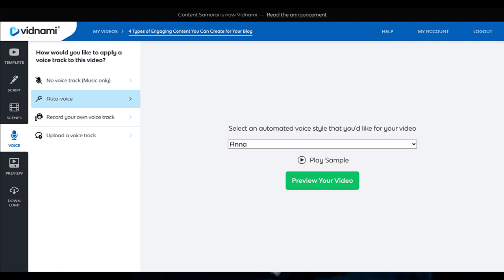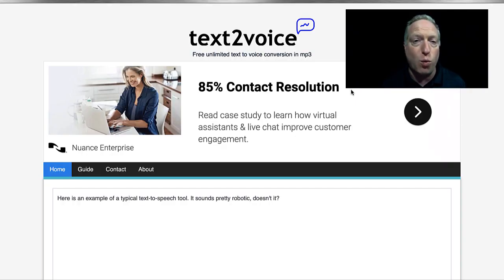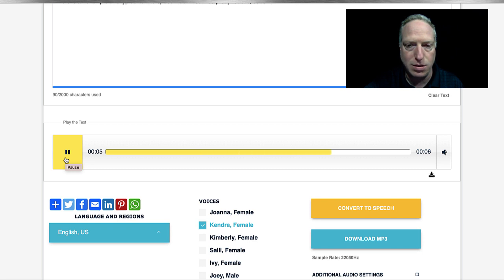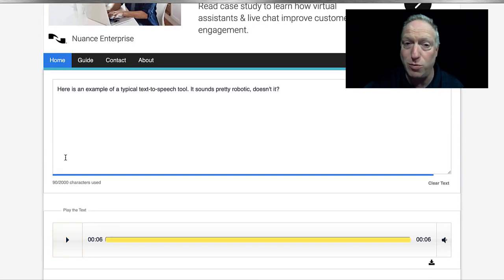Synthesys Text-To-Speech Software Review & Bonus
Here's what is inside the full Synthesys funnel (as announced for the launch on July 20, 2020):

FE SYNTHESYS LITE - $47
- Access to 8 professional English voice actors
- Sound editor for podcasts and audiobooks
- 10,000 credits included

FE SYNTHESYS COMMERCIAL - $67
- Commercial License Included (Work With Clients)
- 30,000 credits included
- Special Bonuses

OTO 1:  Synthesys Pro - $67
Feature #1: Extra 11 professional English voice actors
Extra (males/females) human sound voices that are built on real human voices. Each voice has its own personality. From deep voice perfect for instruction voice overs to storytelling or sales-ready to serve you 24h almost instantly.

Feature #2: New voices when they are released
New voices will automatically be credited to users’ accounts every time they become available.
Feature #3: Multiple rendering threads for bigger scripts
This very helpful feature allows users to render more text at the same time instead put 500 characters per render. It helps for faster voice scripts in a very short time.

Feature #4: Pronunciation
Feature where users can set specific words to be pronounced in a specific way. Sometimes the AI needs some help predicting pronunciation. This feature helps break your words into syllables or add quotation masks so help to spell your word the way you want to sound. You help the software understand you better and start learning from you.

OTO 2:  Synthesys DFY Boost Pack - $47
Feature #1: Pre-rendered audio voice-overs for all niches proven to convert
Ready Prerendered voice over scripts from 15 seconds to 1 minute to be used right away to the users.
Feature #2: 100 text scripts that convert (All niches)
DFY New scripts for commercial and explainer videos to use copy and paste or change right away for your business.
Feature #3: 15 - 20 scripts every single month without paying monthly fees.
If you want to produce commercial voice overs but need some help with the writing and artistic direction, these sample voice over scripts, organized by industry, will help you to succeed. Each script contains artistic direction and demographic information and features a fictional company. You can use them as inspiration, and as a guide to help build your understanding of how audio scripts are formatted.

Feature #4: DFY TV Commercial for your business
Ready-made handpicked commercials created by our special advertising team with years of experience. These videos can be used right away for social advertising campaigns. These commercial video ad database with voice-over highlights are built to attract the attention of professional tv commercials from the best brands.

OTO 3: Synthesys Business 150K Extra Credits- $147
Synthesys Business 500K Extra Credits - $297
Synthesys Business Unlimited Credits - $497
Feature #1: Multi-users Access
This will then allow you to create different logins for any employees or freelancers you may work with now or in the future.

Extra credits
150,000 Extra Credits - $147
500,000 Extra Credits - $297
Unlimited Credits - $497
This upsell is for serious buyers who are looking to establish an agency business around voice-over (with the greatest quality that software has ever produced) in Fiverr or in other platforms, take advantage of the huge discount, commercial license, and maximize their profits.  This offer is limited during the launch days and will be taken down after the launch.

OTO 4: 3 Popular Fully Animated Video Builders For One Special Price With Over 750 Templates - $67
Users can create amazing commercial/agency/animated videos with our 3 very Popular Video software apps and use Synthesys to put voices over the videos. (instead of music)